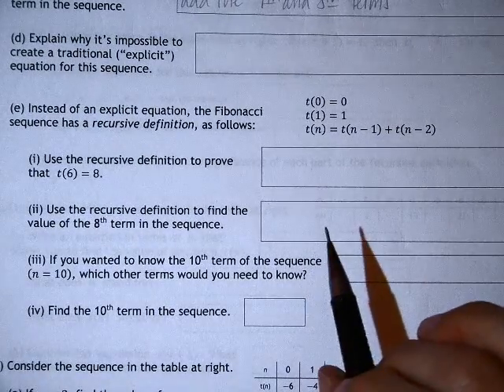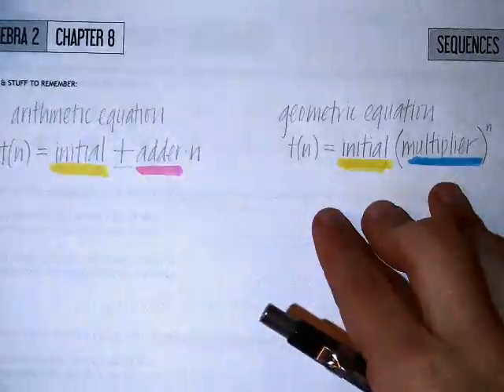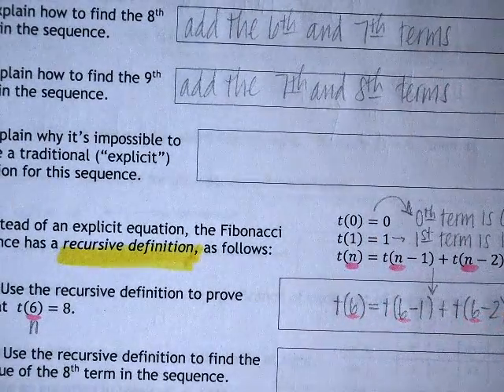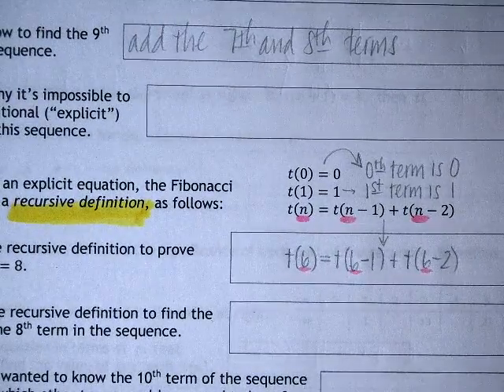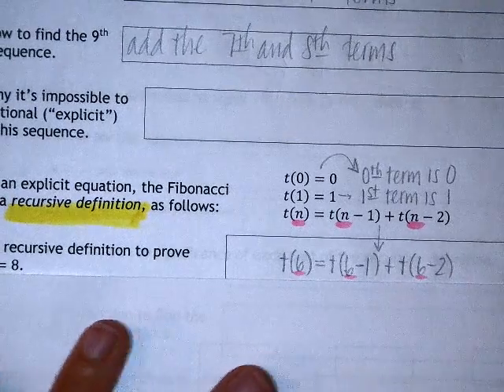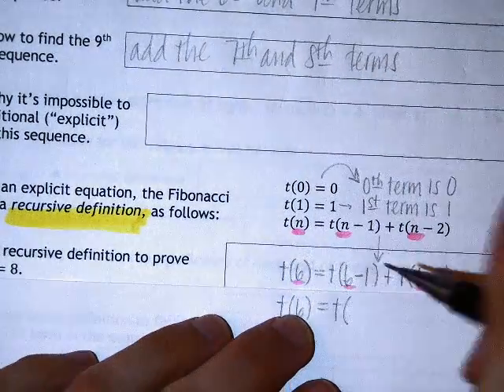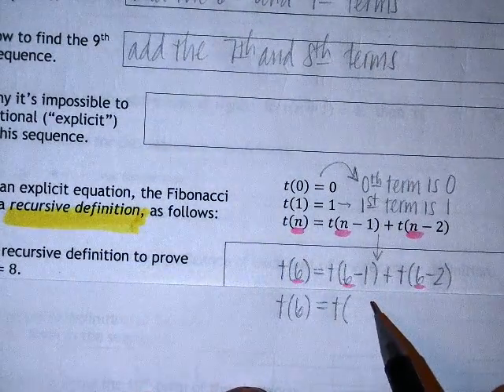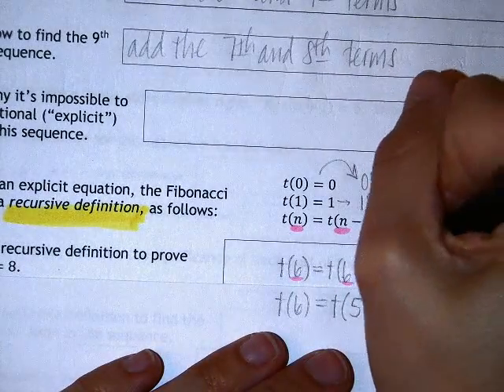alg 2 - 8h - 1e - part i